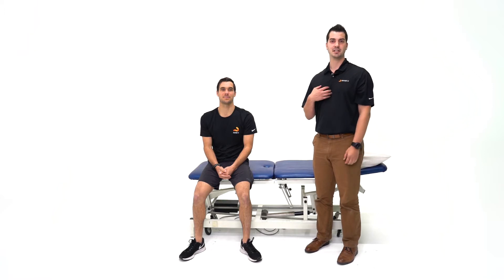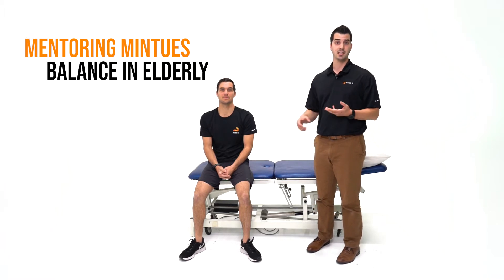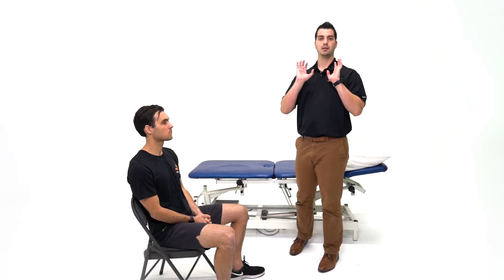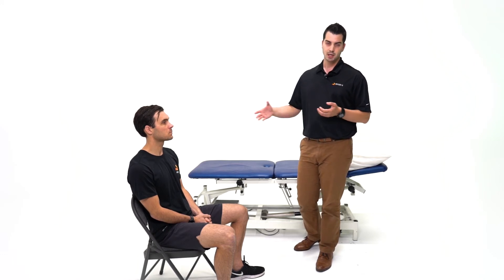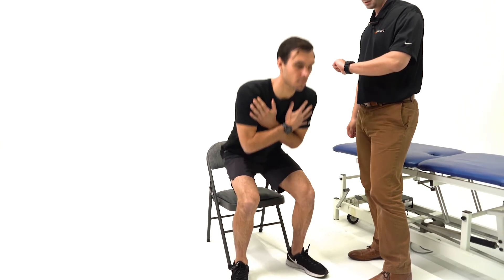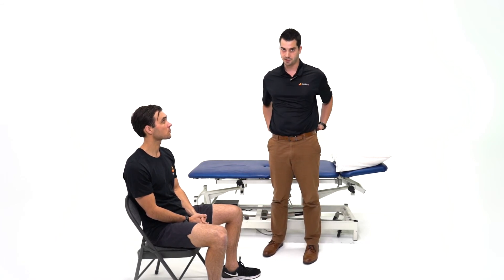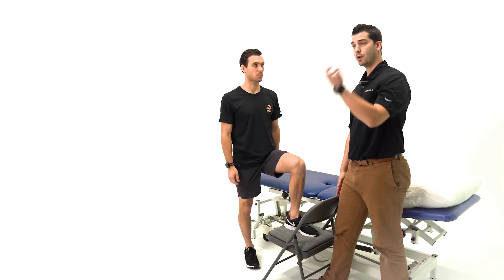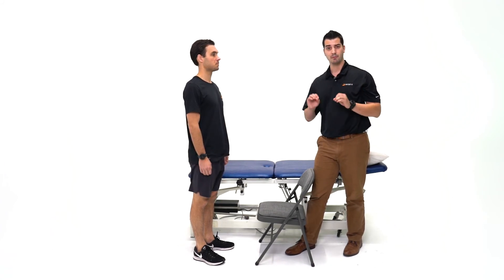Balance in Elderly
Need more balance in your life? In today’s mentoring minutes Dr. Jordan Cossin talks about how we can give our patient’s more power over falling! Check out the video and notes below!

References:
Orr, R., De Vos, N. J., Singh, N. A., Ross, D. A., Stavrinos, T. M., & Fiatarone-Singh, M. A. (2006). Power training improves balance in healthy older adults. The Journals of Gerontology Series A: Biological Sciences and Medical Sciences, 61(1), 78-85.
Ramirez-Campillo, R., Alvarez, C., Garcìa-Hermoso, A., Celis-Morales, C., Ramirez-Velez, R., Gentil, P., & Izquierdo, M. (2018). High-speed resistance training in elderly women: effects of cluster training sets on functional performance and quality of life. Experimental gerontology, 110, 216-222.

PhysioU: An evidence-based rehabilitation reference guide used by experts globally.
~Empowering visuals with step-by-step instructions
~Evidence updates instant and free
~Easy access:  anywhere,  anytime.